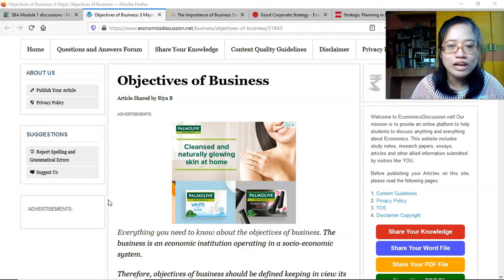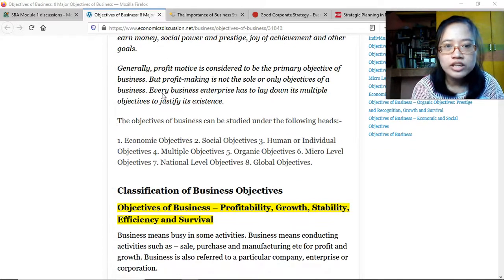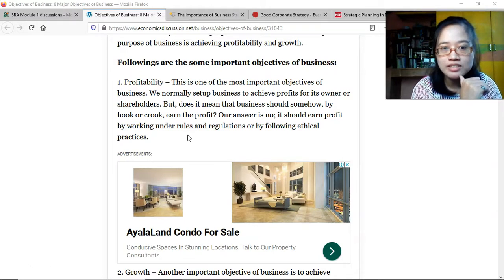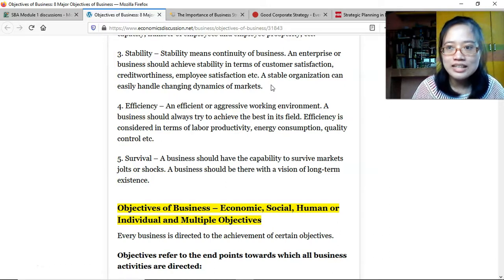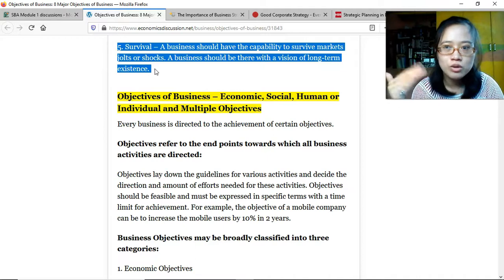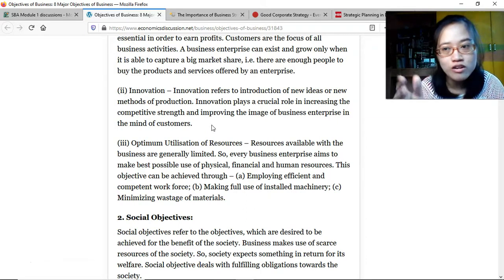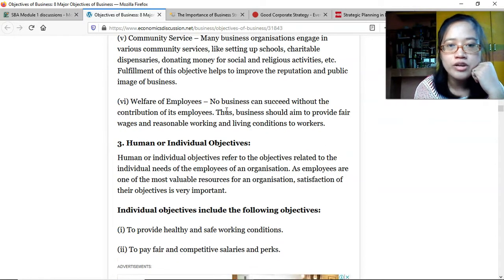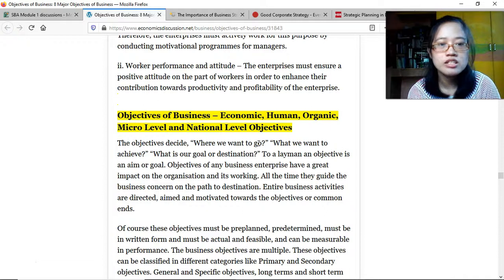Strategic Business Analysis. Corporate Objectives. (Part 1/2)